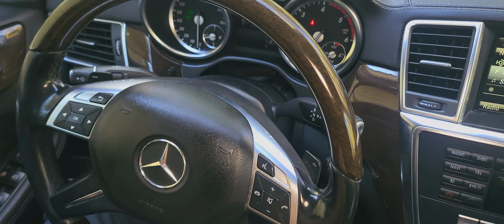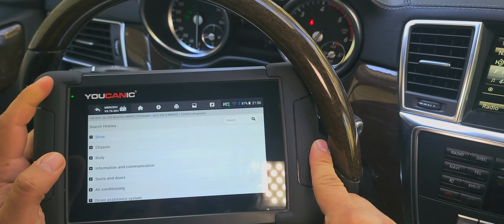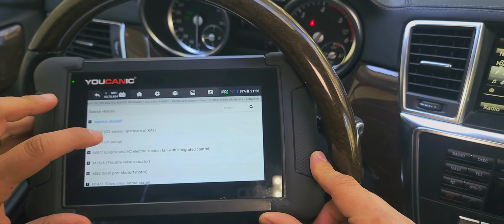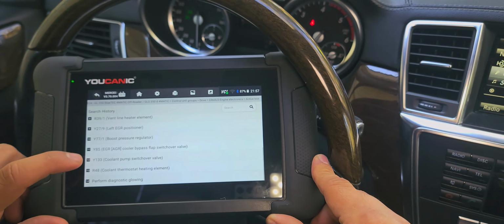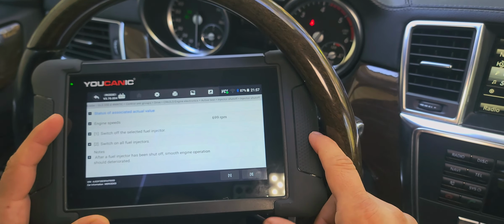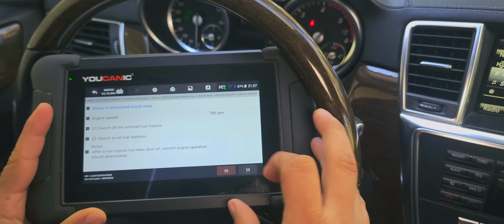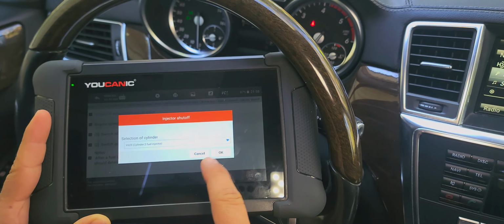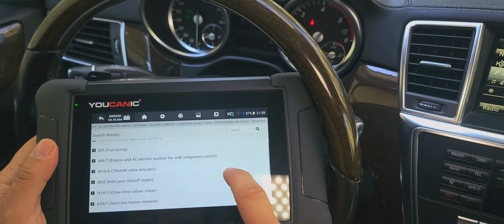Mercedes-Benz OM642 Diesel Active Tests Cut Injectors, Control Fans & More with YOUCANIC Scanner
Learn how to use the YOUCANIC full system scanner to perform bi-directional control tests on Mercedes-Benz diesel engines, including the popular OM642 V6. This step-by-step tutorial shows how to:

Cut off injectors one by one to pinpoint misfiring cylinders

Turn the engine cooling fan on and off for diagnostic or service purposes

Access and run a variety of active tests and actuator functions—the same way dealer-level tools do

This method works not just on OM642 engines but also on other Mercedes diesel engines such as OM651, OM603, and OM606 found in various models (E-Class, ML, GL, Sprinter, etc.).

If you’re troubleshooting rough idle, cooling issues, or injector problems—or just learning how to make the most of your YOUCANIC scanner—this video covers the essential active test functions.

🔧 Works on most   Mercedes diesel models.
“Mercedes OM642 injector test”

“Mercedes diesel cut off injector test”

“Mercedes cooling fan always on / not turning on”

“OM642 misfire diagnosis”

“Mercedes diesel rough idle no codes”

“Fan test Mercedes scanner”

“How to run active tests Mercedes YOUCANIC”

“Mercedes diesel bidirectional controls”

“OM642 injector balance / cylinder cutout test”

“Mercedes cooling fan runs after shut off”